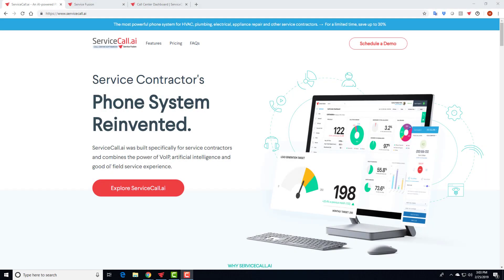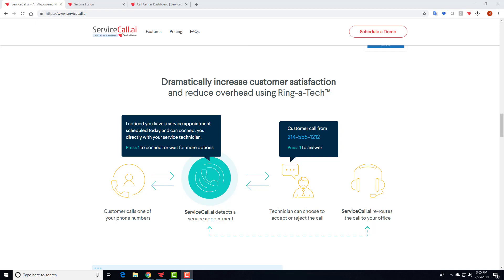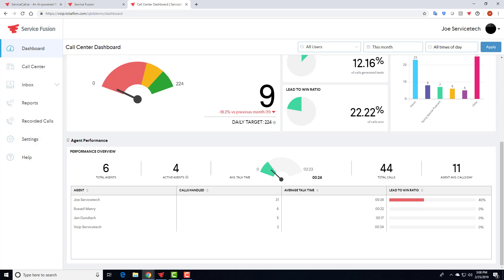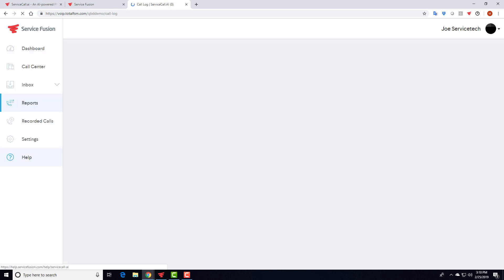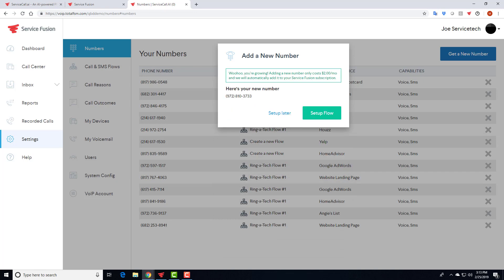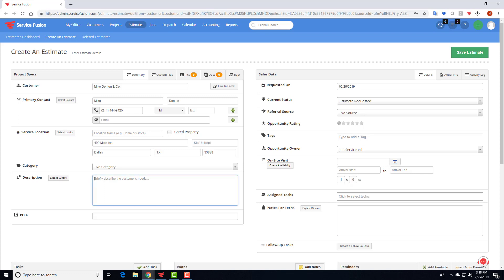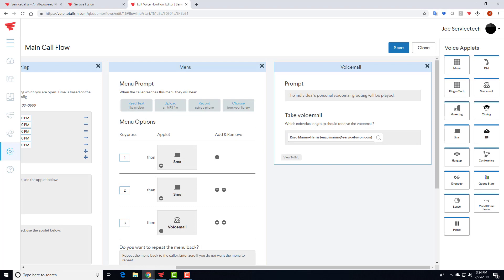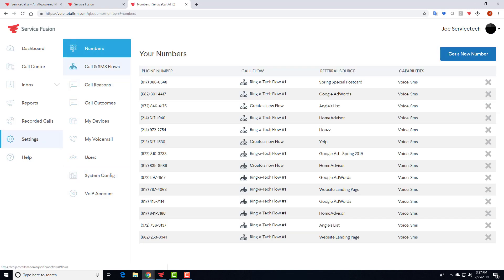ServiceCall.ai: An AI-powered, VoIP phone system for service contractors by Service Fusion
This product demonstration shows the power of a fully integrated, AI-powered VoIP phone system by Service Fusion. Learn how to track your marketing channels with unique phone numbers, link them to jobs & estimates, track call statistics and monitor agents' performance. For a limited time, starting at just $25 per month per agent.